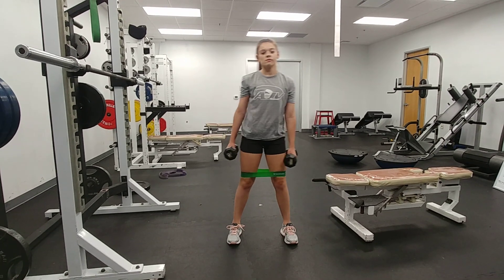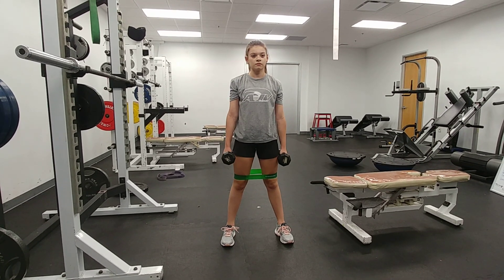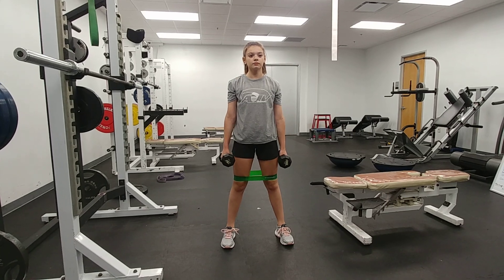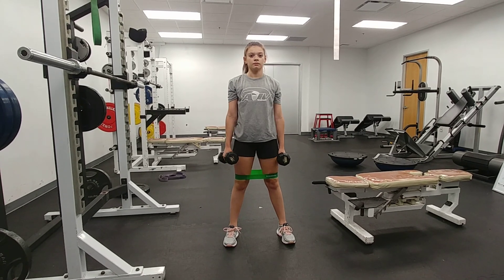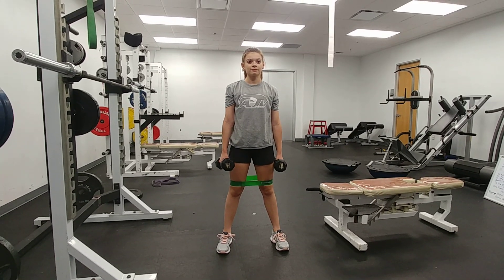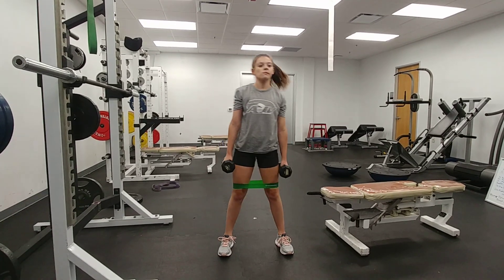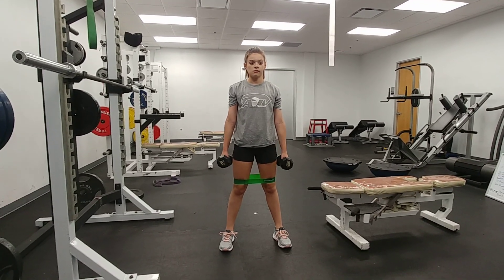Dumbbell deadlifts with bands